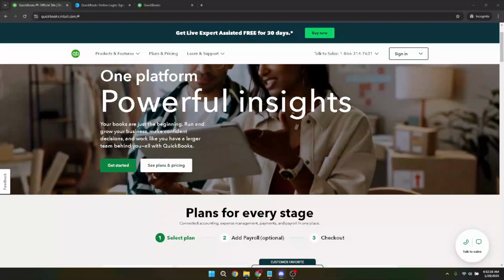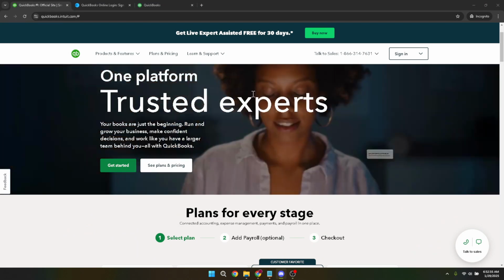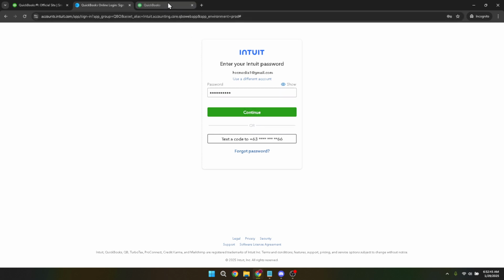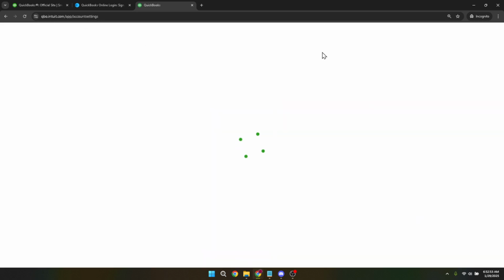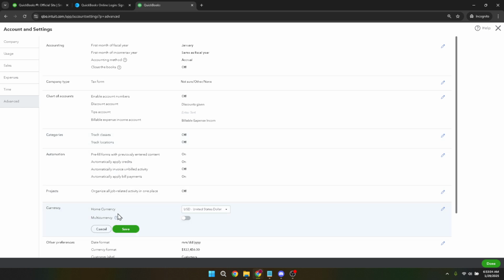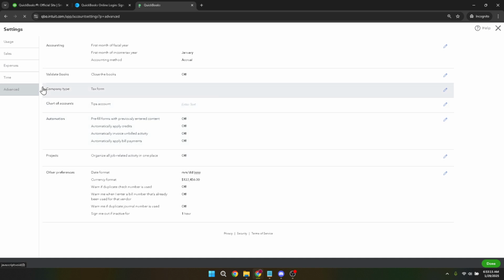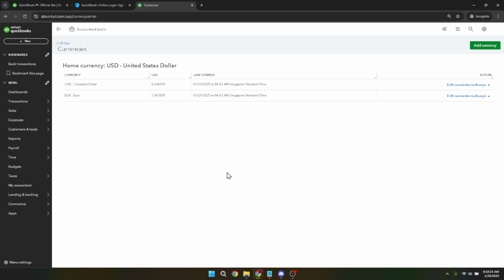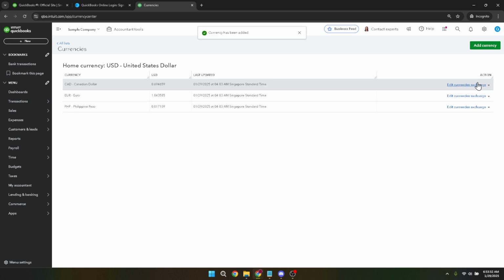How to Set Up Multicurrency in Quickbooks Online (Full 2025 Guide)